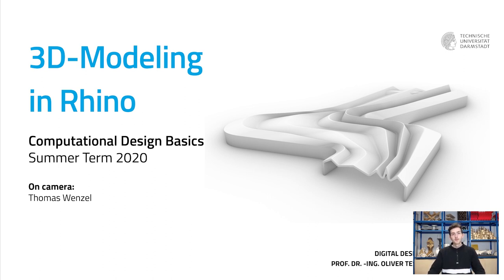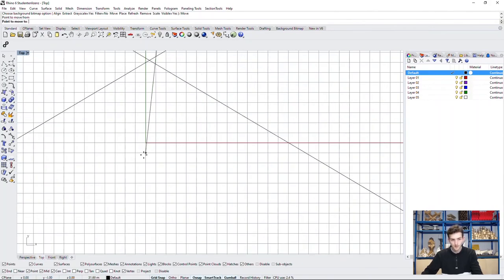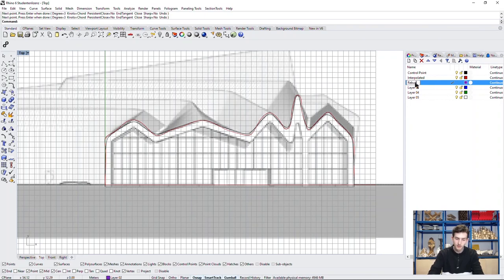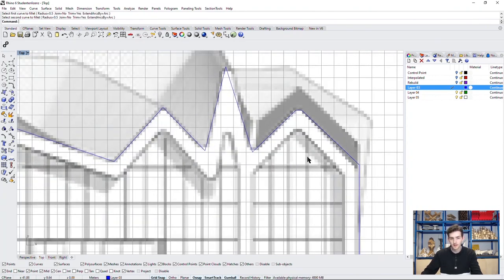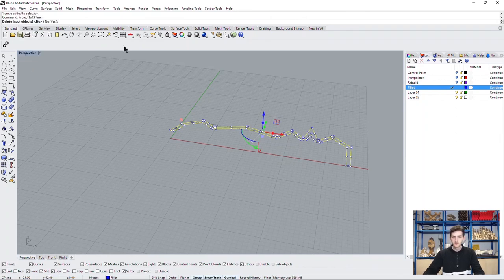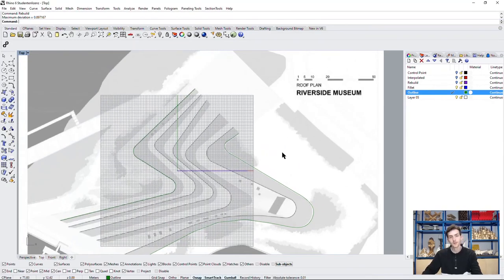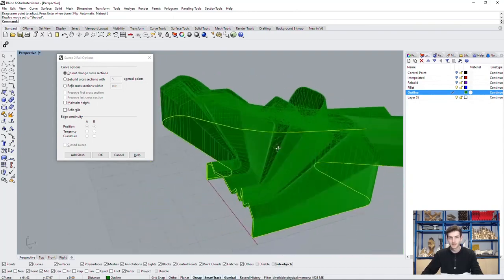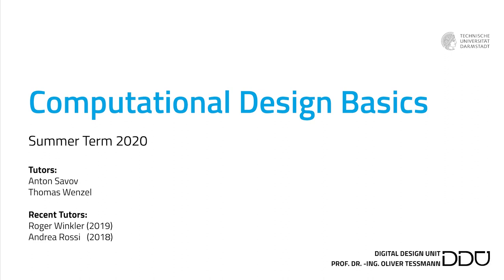Advanced 3D-Modeling in Rhino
Computational Design Basics is an e-learning course introducing you to computation techniques in Rhino, Grasshopper and Python.

COMPUTATIONAL DESIGN BASICS
Summer Term 2020

DIGITAL DESIGN UNIT
PROF. DR.-ING. OLIVER TESSMANN

Tutors:
Anton Savov
Thomas Wenzel

Recent Tutors:
Roger Winkler (2019)
Andrea Rossi (2018)